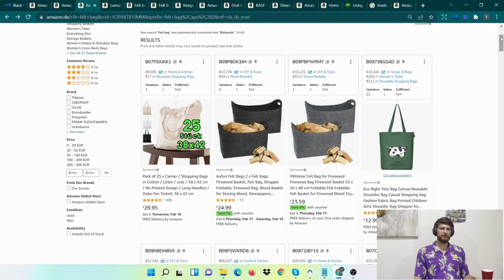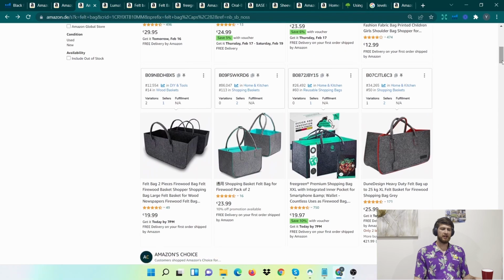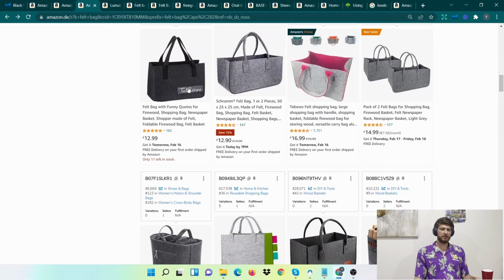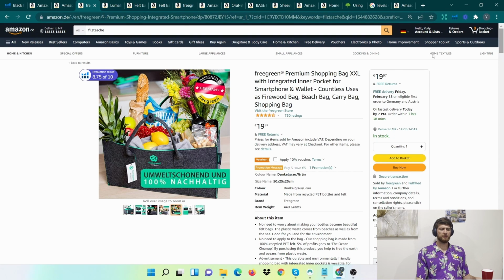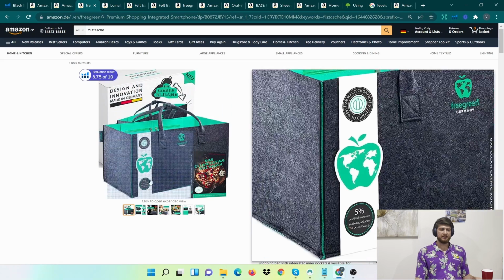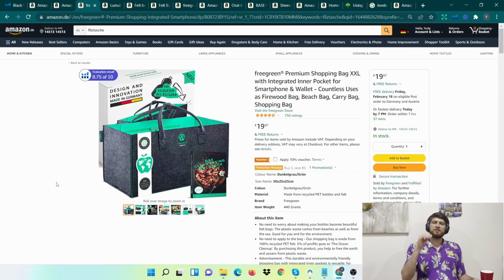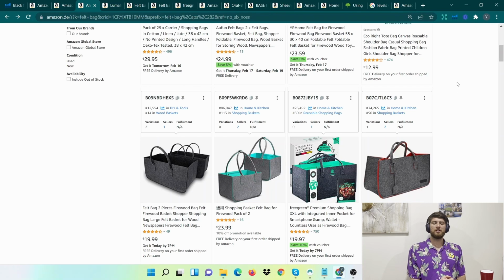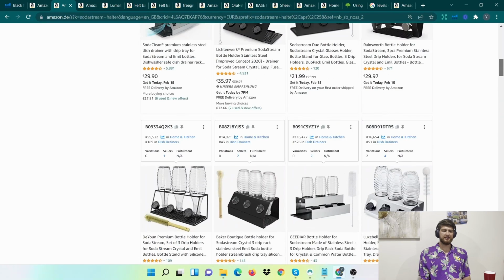HARDEST thing in Amazon FBA | How to Find USP that sells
🔔Support ➖➖➖➖➖➖➖➖➖➖➖➖➖➖➖➖➖➖➖➖➖➖➖➖ Hey, don't watch his video if you want to succeed, because in this video I will be talking about the hardest thing on Amazon FBA - finding a product that meets your product research criterias and that you are able to improve. In this video I will be revealing one of my strategies on improving products which has worked out for me as Amazon Seller. Let's get started!   This Amazon Fba Tutorial is for Amazon FBA beginners as well as for advanced Amazon Sellers.